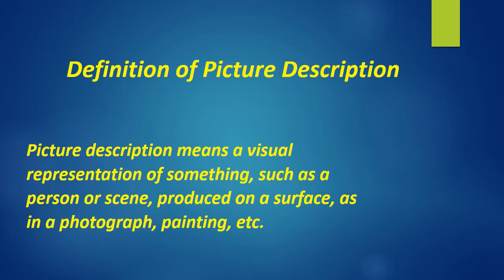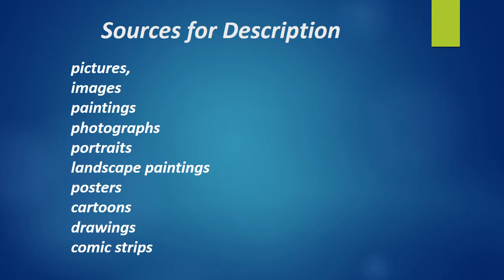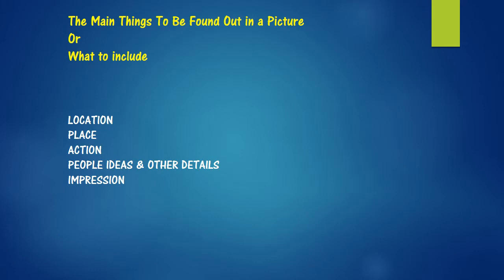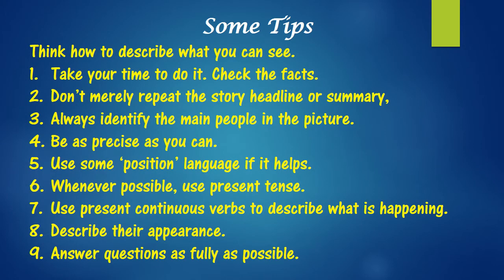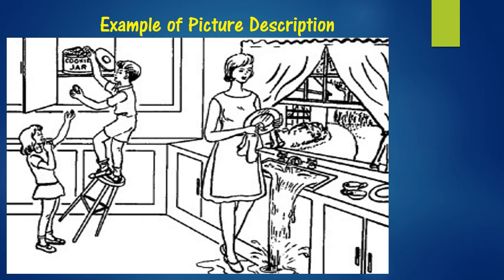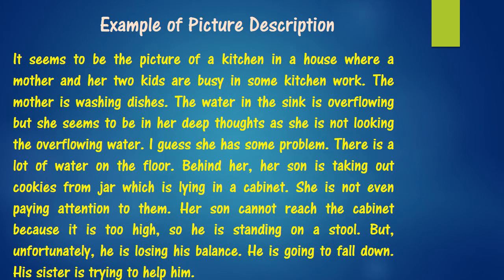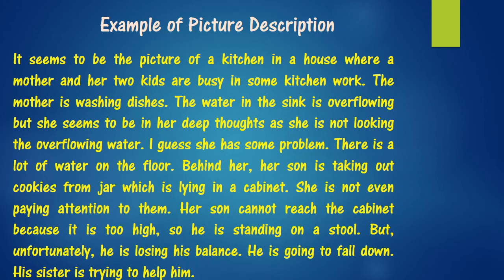English Language 7 W7 L1